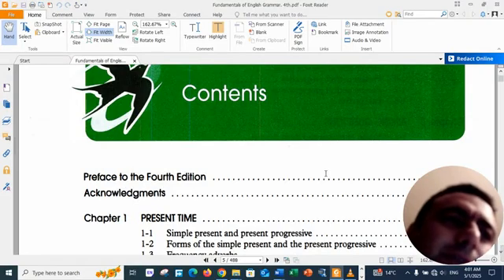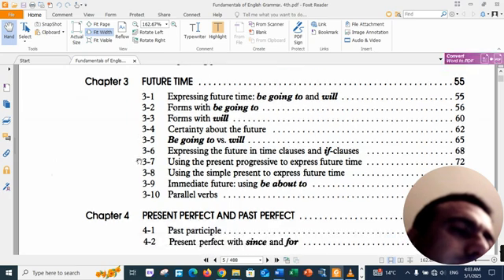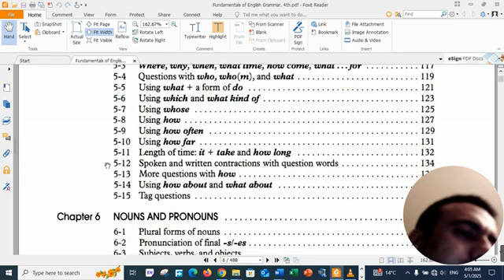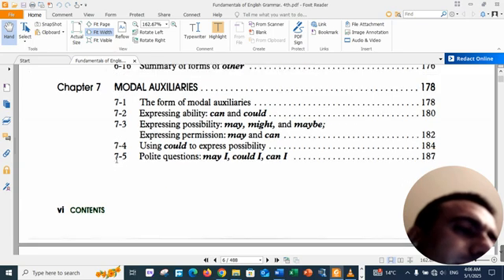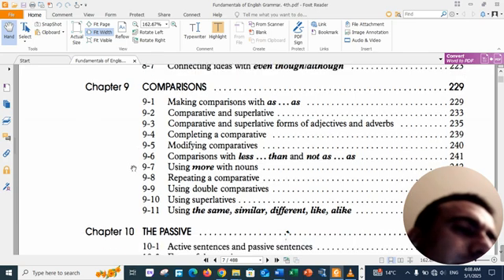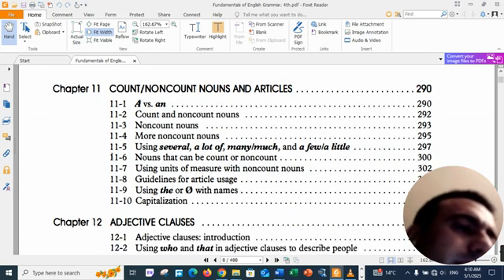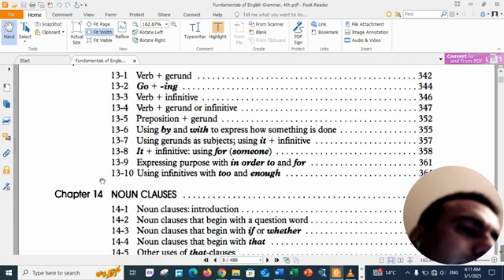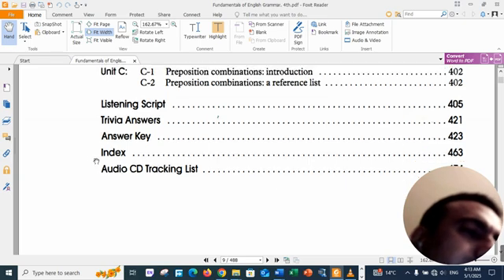Fundamentals of English Grammar- Betty Azar- Syllabus